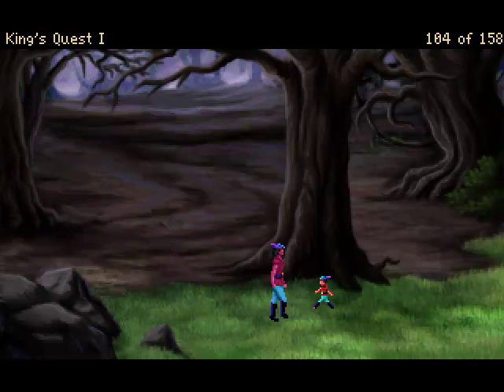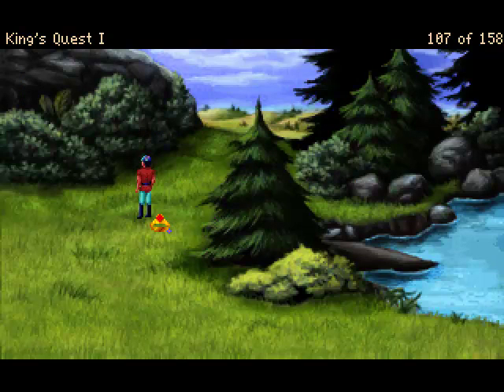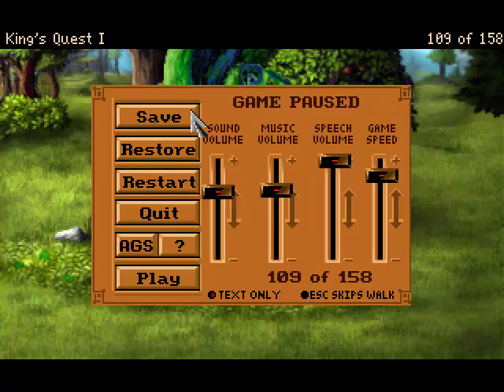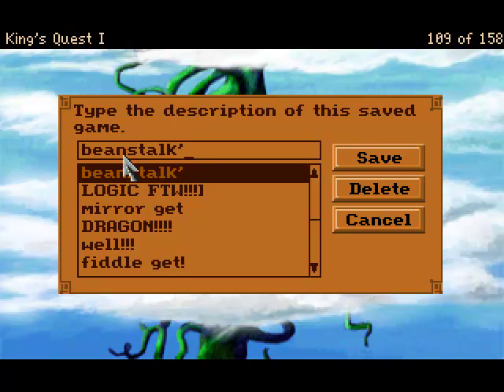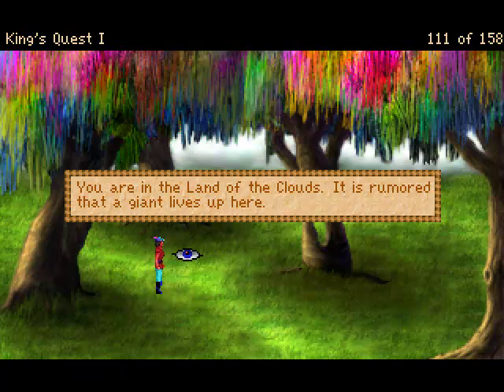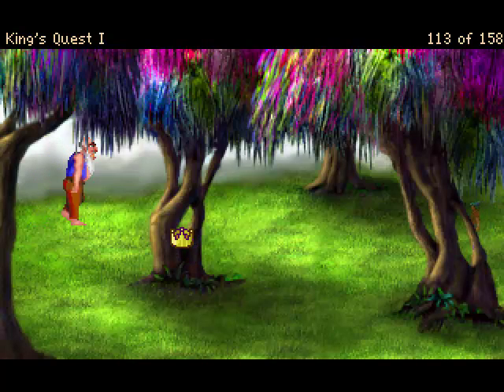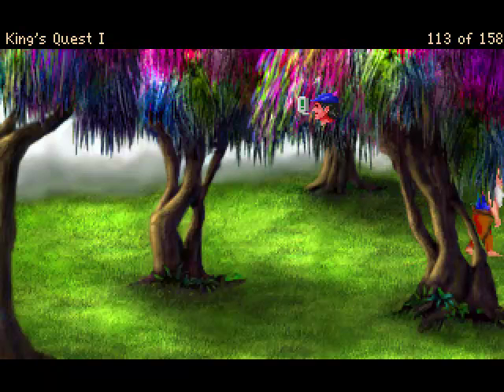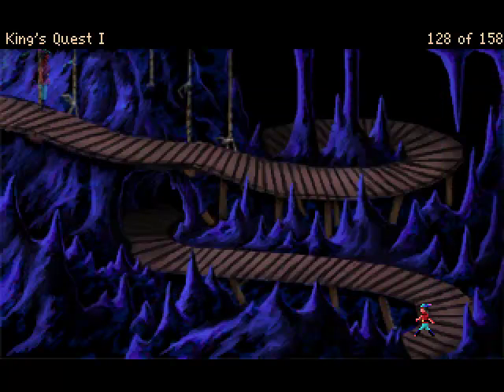Let's Play King's Quest I (VGA) - 4 - More treasure GET!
In which we get more treasure!  Simple as that.